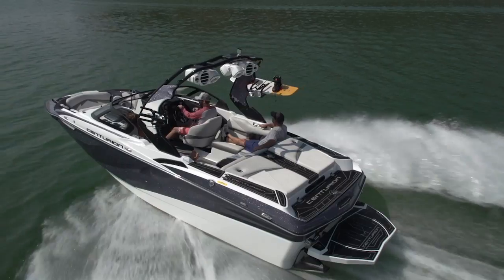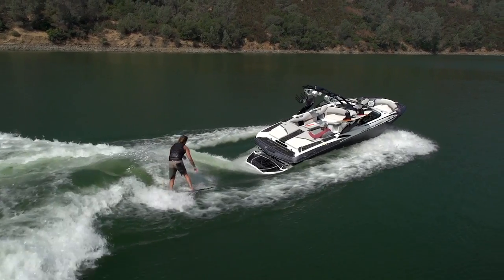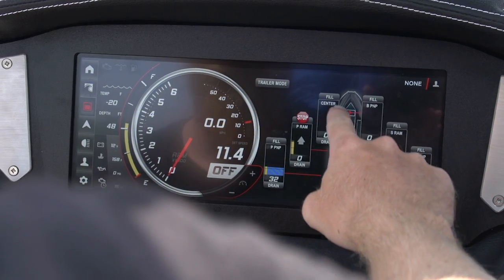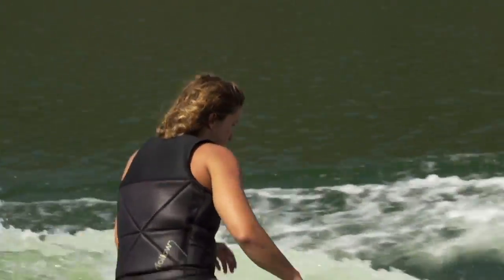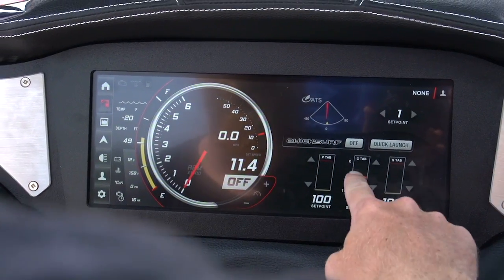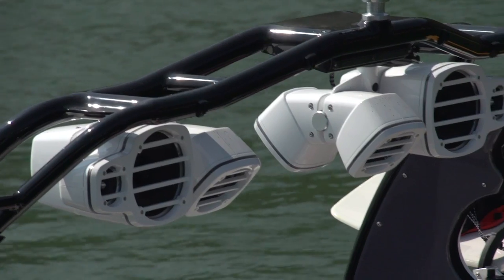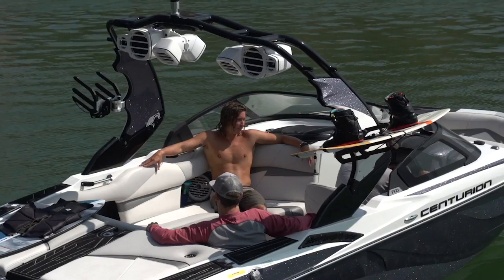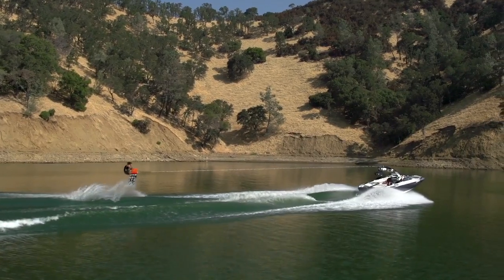2018 Centurion Fi21 - Top 3 Features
The Centurion Fi21 is a great all-around watersports platform that throws a sizable wake.